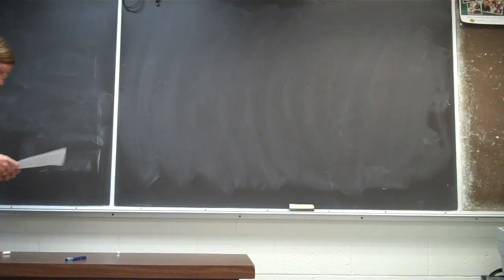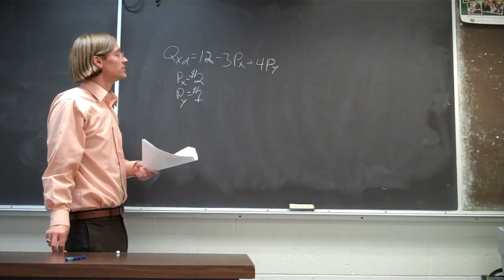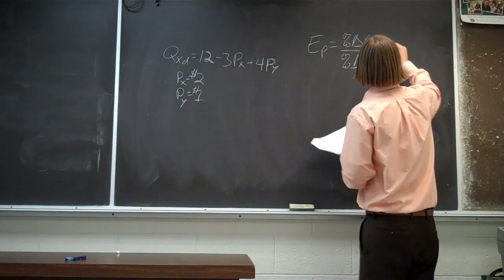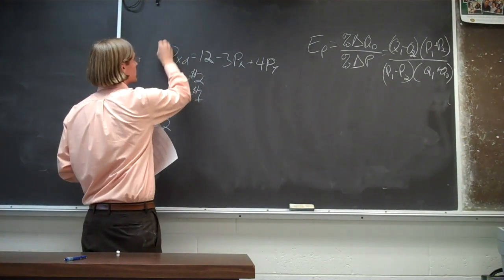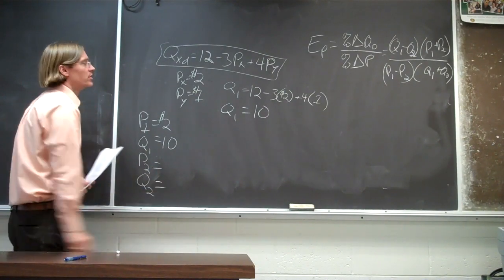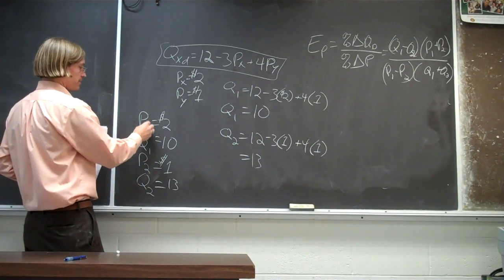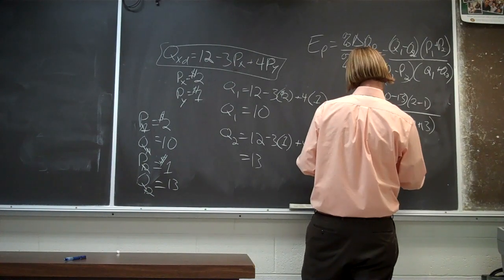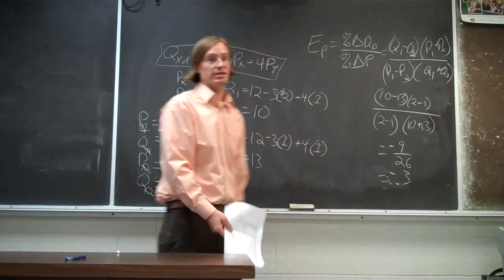Own Price Elasticity of Demand - Example #2